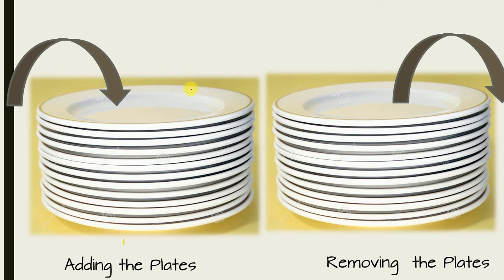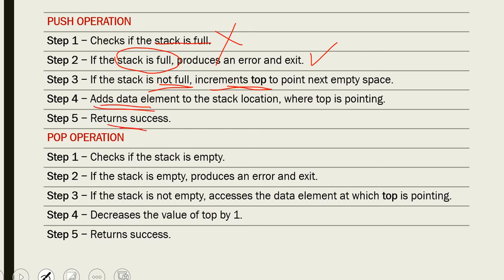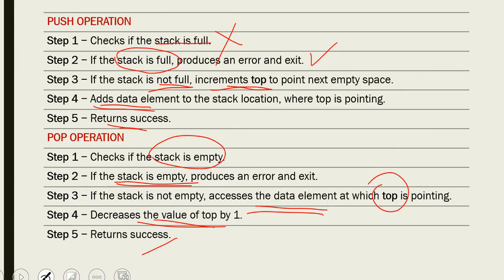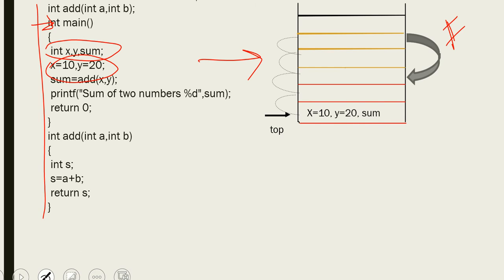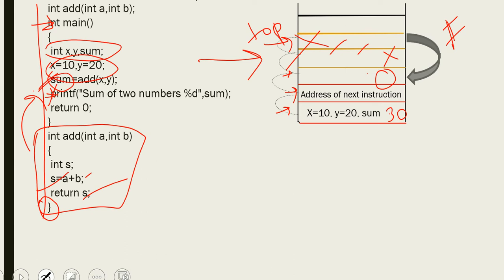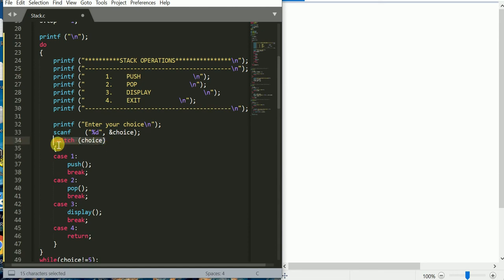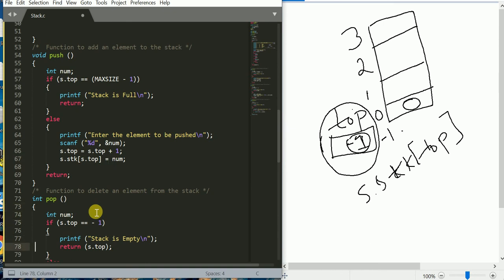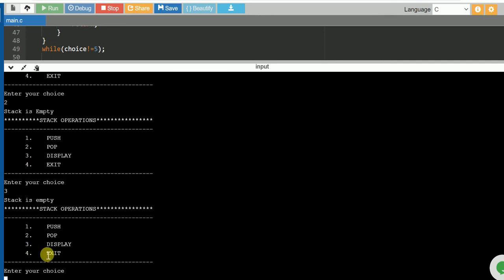Data Structures | Stack with programming example | Function call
Stack in data structure | stack in c | stack data structure using c | stack in c tutorial | function call using stack | stack implementation using structure | stack operations | Basics of stack
Stack explained in detail with programming .